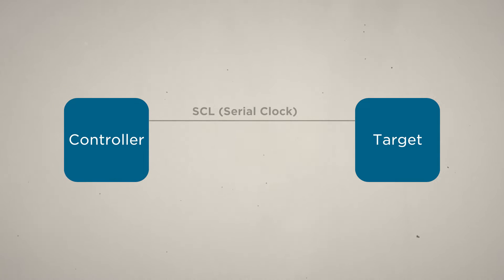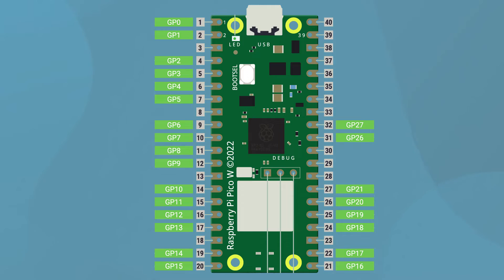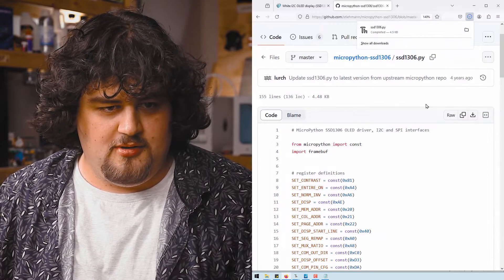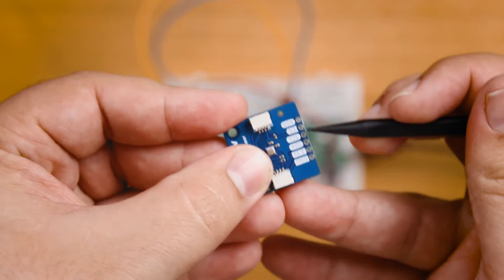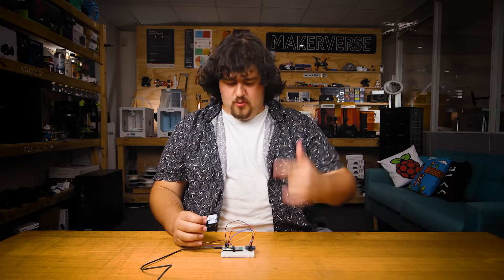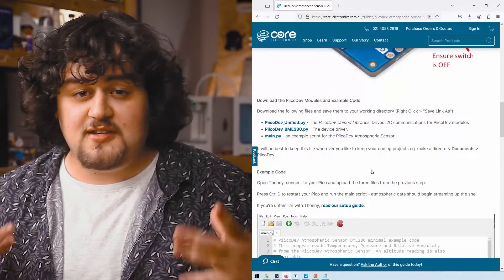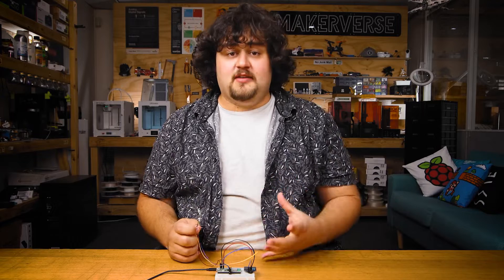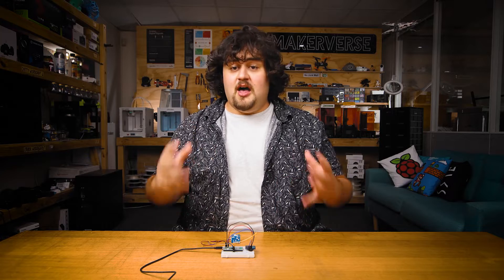I2C | Raspberry Pi Pico Workshop: Chapter 4.4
I2C or Inter-Integrated Circuit, is a really handy communication protocol that can be used to connect over 100 devices together with only 2 wires! In this video we will dive into that a little by taking a look at the uses of I2C, how to wire up multiple I2C devices, and taking a look at an I2C OLED module, an incredibly helpful device that can be added to any project.

0:00 I2C Overview
1:51 Wiring up an I2C OLED Display
3:40 Writing Code for the OLED Display
5:37 Wiring up an Atmospheric Sensor
7:25 Writing Code for the Atmospheric Sensor
11:05 I2C Addresses
12:15 Managing I2C Address
12:38 3 Key Takeaways